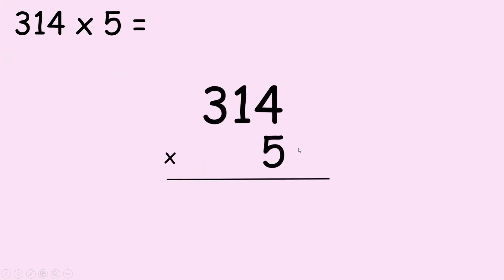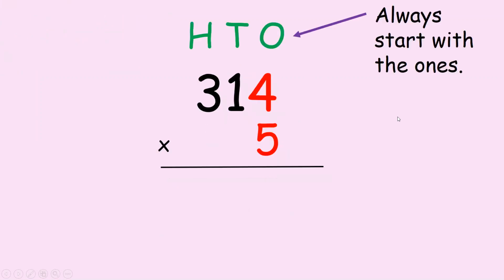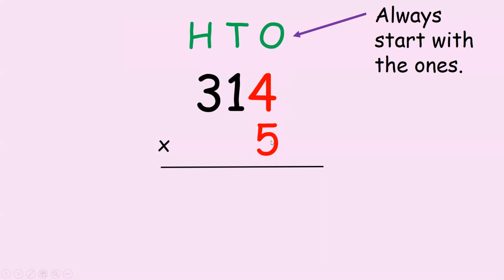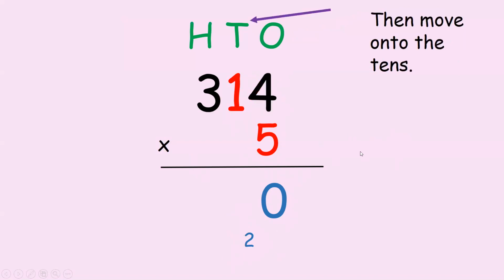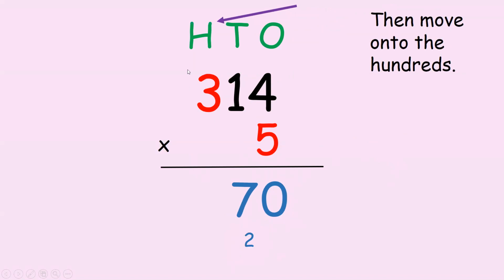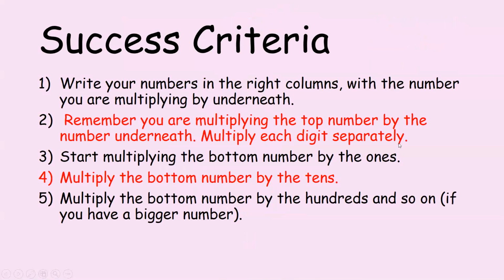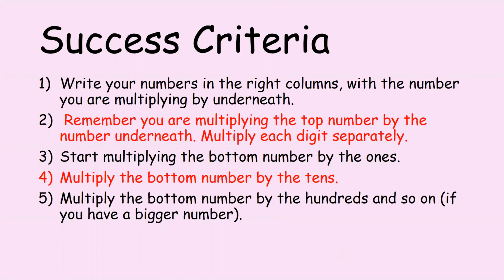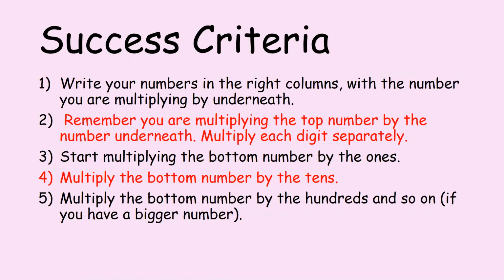Week 8 Year 4 Tuesday Short Multiplication Miss Wallace